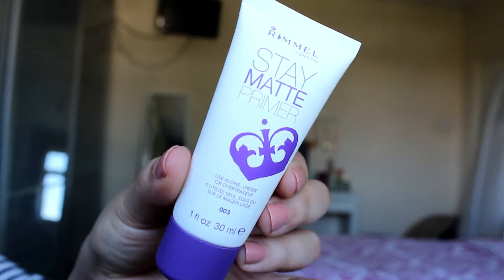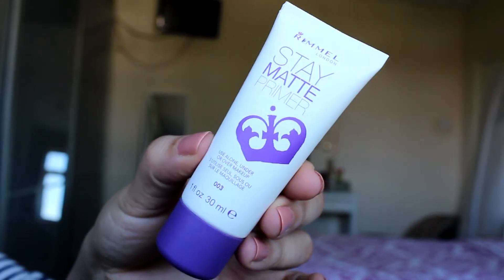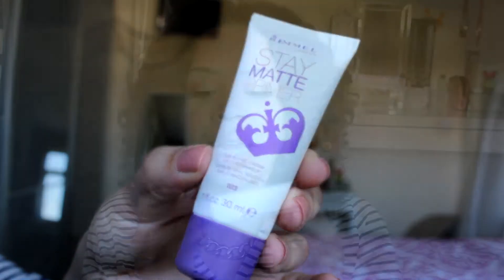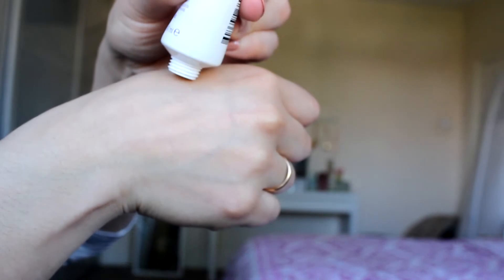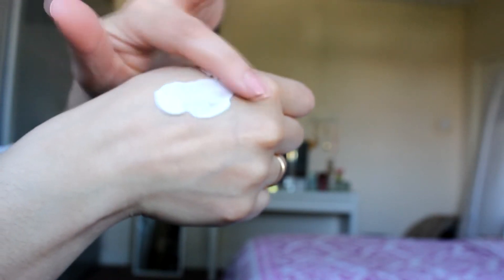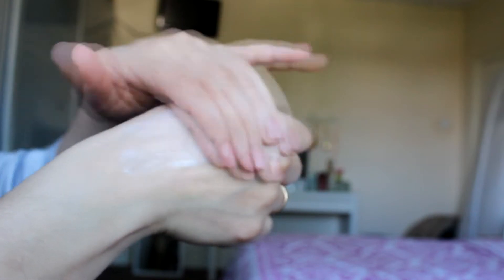Rimmel Stay Matte Primer Review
Hi girlies. this is my review on the rimmel stay matte primer. I hope you enjoy xxx